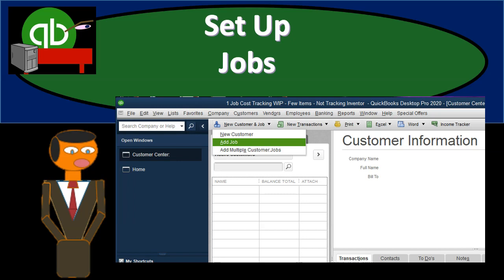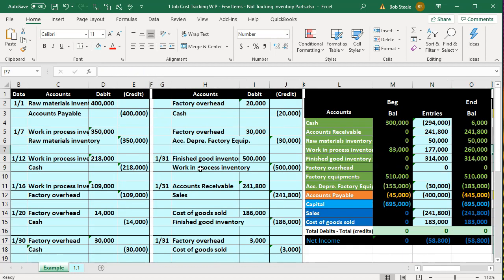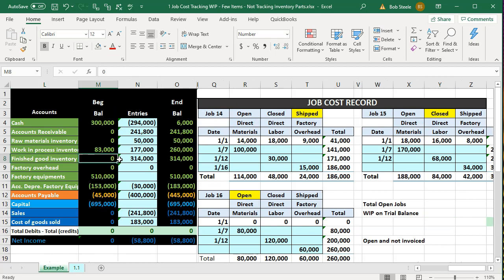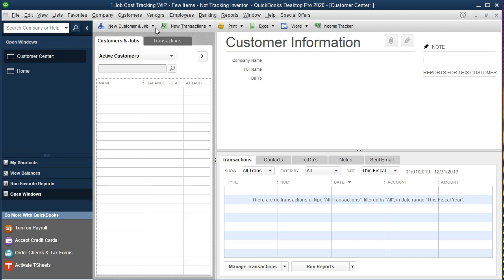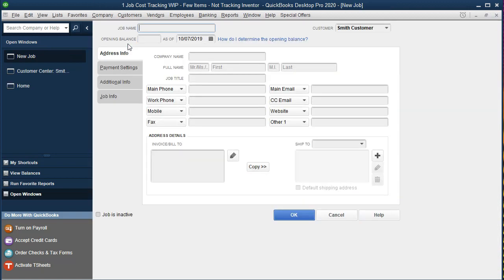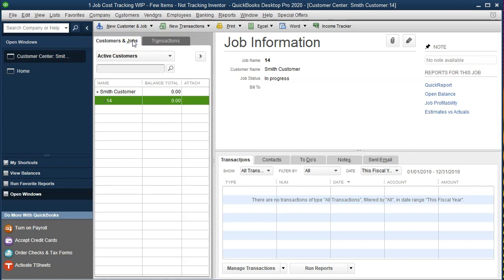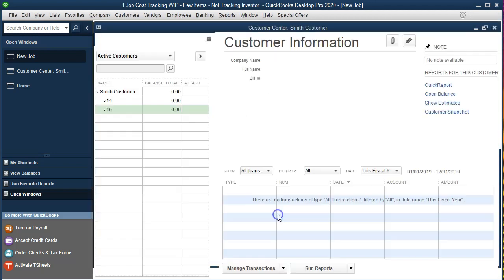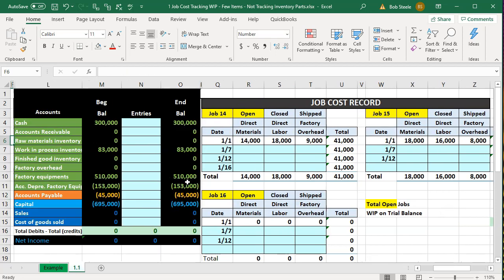Set Up Jobs 320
Set Up Jobs
QuickBooks Pro Desktop 2020